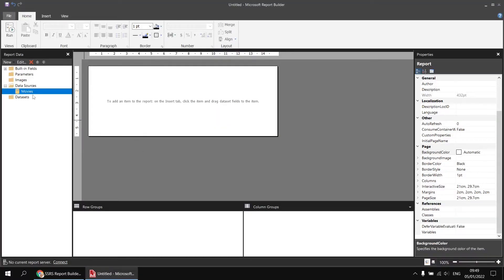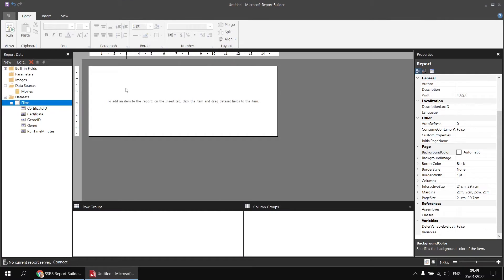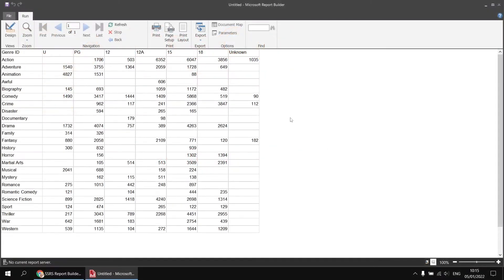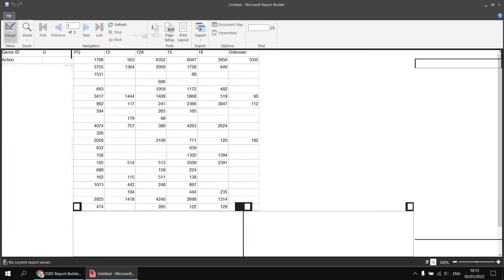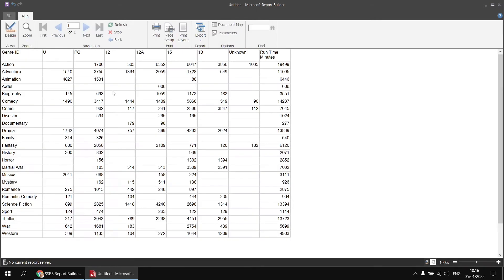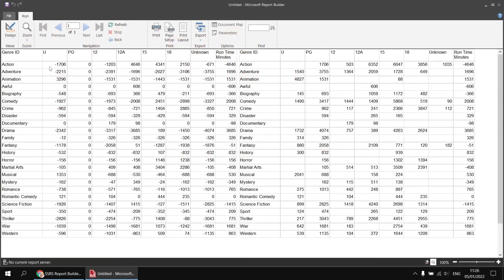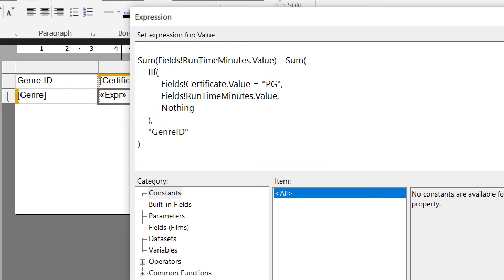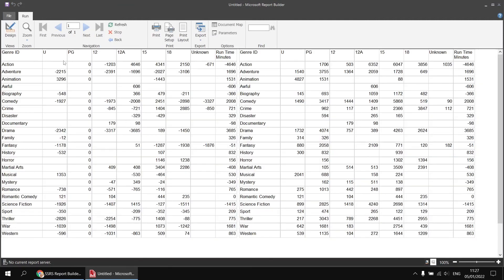Wise Owl Answers - How do I compare specific columns in a matrix in SSRS?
This video explains how to use  the Sum and IIf functions and how to modify the scope of the Sum function to refer to specific columns in a matrix. The video also shows how to use parameters to allow users to control which column in the matrix is used to compare with the other columns

Chapters
00:00 The Question and Basic Setup
02:42 Adding a Total Column
03:46 Nesting an IIf Function in a Sum Function
05:38 Comparing Two Specific Columns
06:28 Referring to A Specific Column Within a Group
08:33 Widening the Scope of an Aggregate Function
09:44 Narrowing the Scope with the IIf Function
10:52 Comparing All Columns with a Specific Column
11:39 Creating Blank Cells
12:44 Hiding the Comparison Column
15:32 Using a Parameter to Choose the Comparison Column